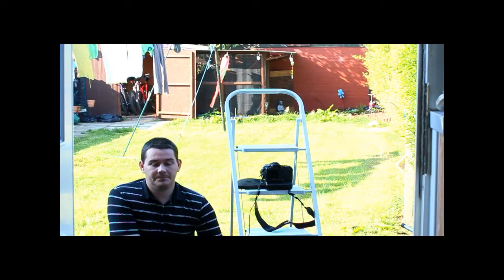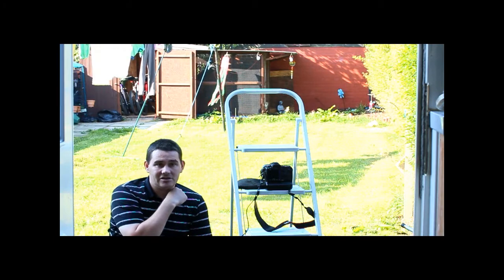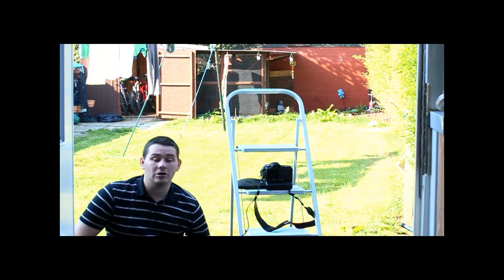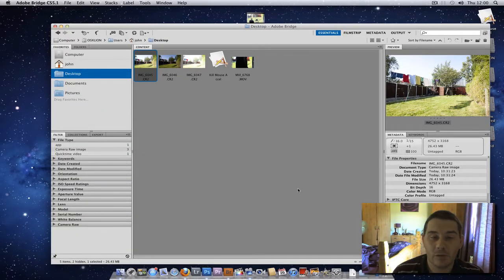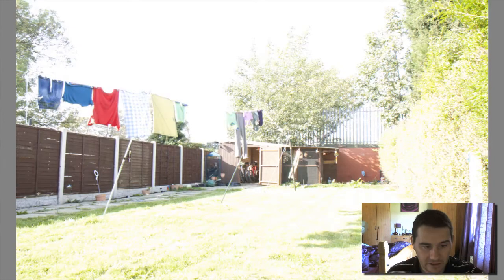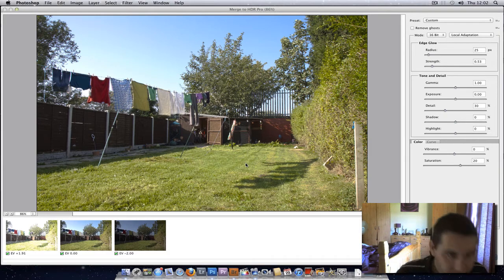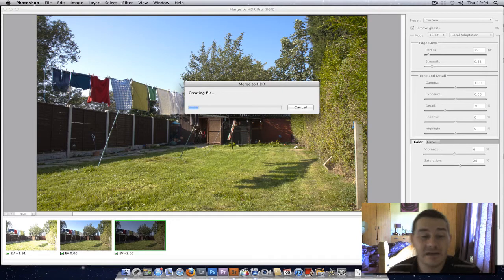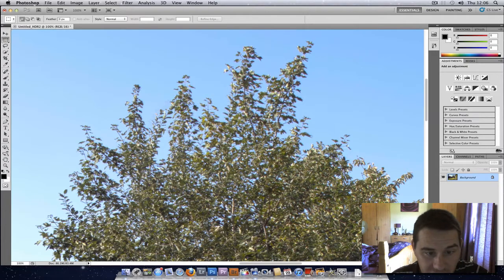hdr photography tutorial photoshop cs5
HDR Photo and Editi With Adobe Photoshop